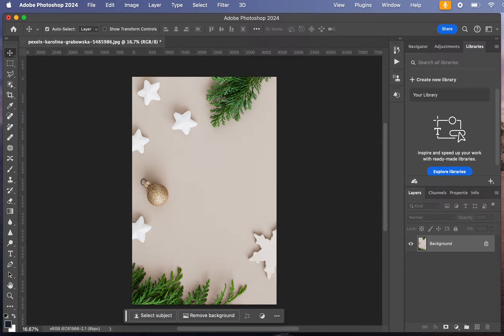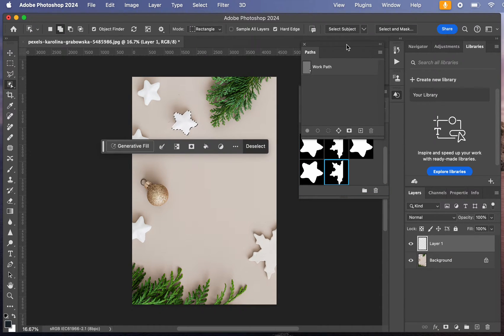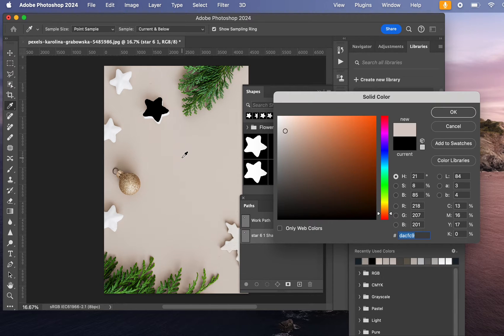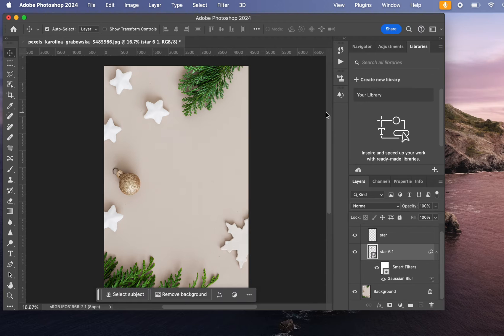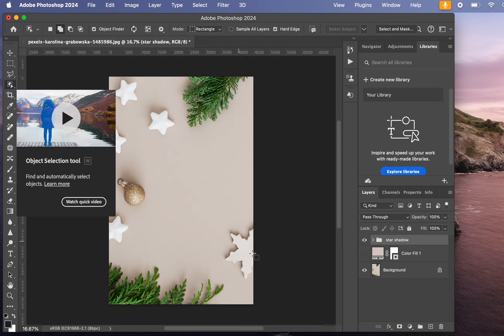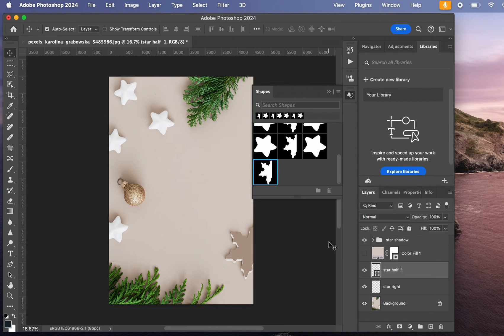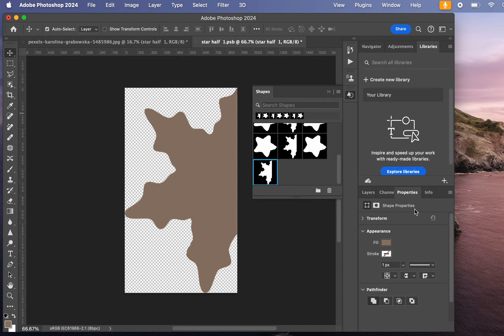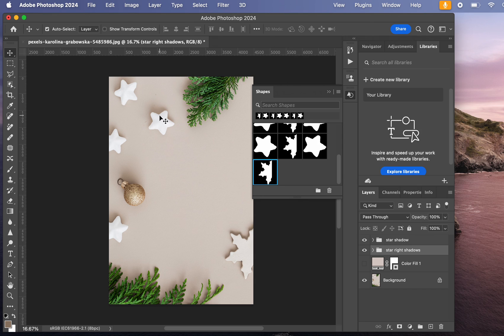How to make realistic shadows for beginners in Photoshop 2024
PHOTOSHOP EFFECTS AND TIPS
How to make a shadow realistic shadows in Photoshop.

Step 1:
Analyze your image and determine the light source; where is it coming from and strength.

Step 2:
Select the most efficient way to reproduce the shadows, in this video, I will shod you how to create shadows with the Path and Shape tools.